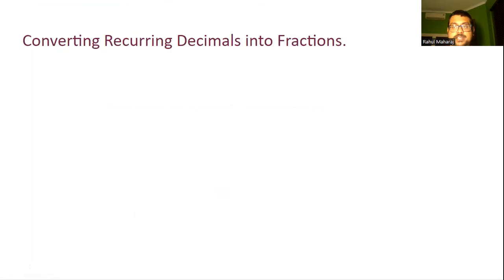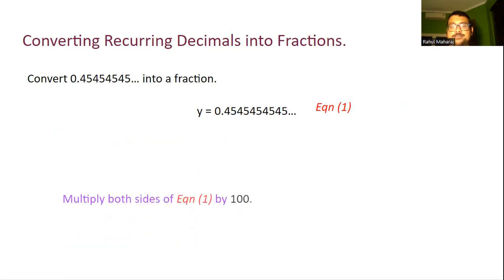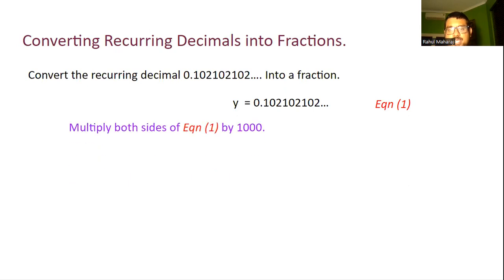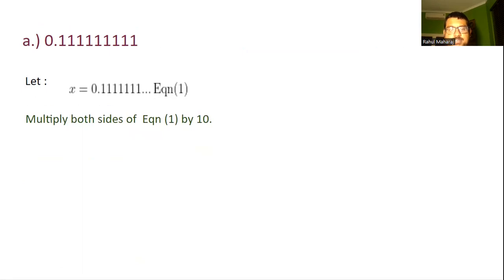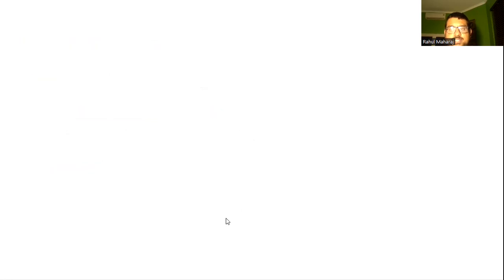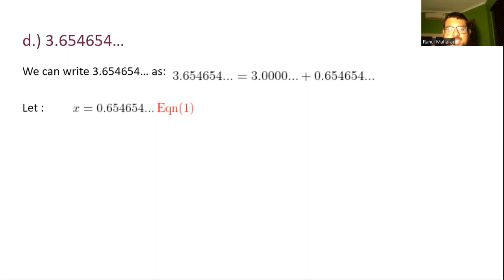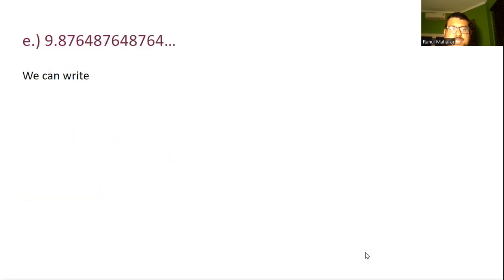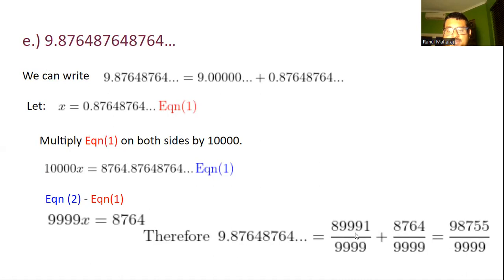Converting Recurring Decimals into Fractions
In this video, I go through converting recurring decimals into fractions. In my previous video, I said that recurring decimals are rational numbers as they can be converted into fractions. The question is how ?  Watch and find out how.